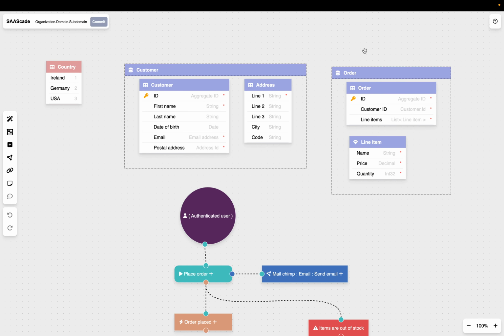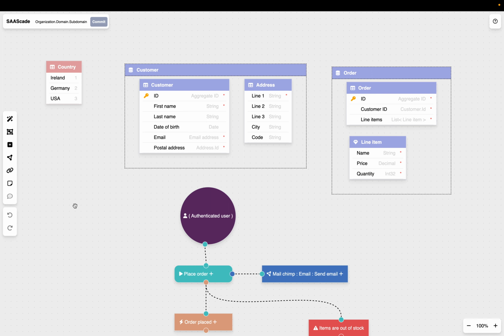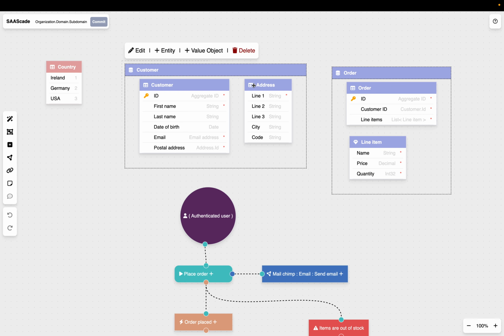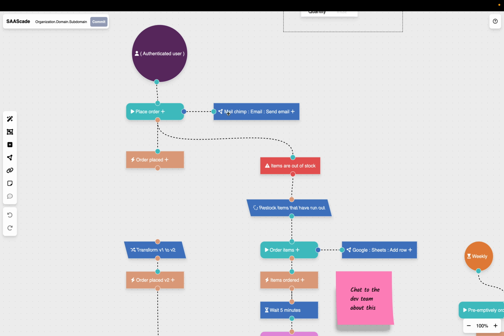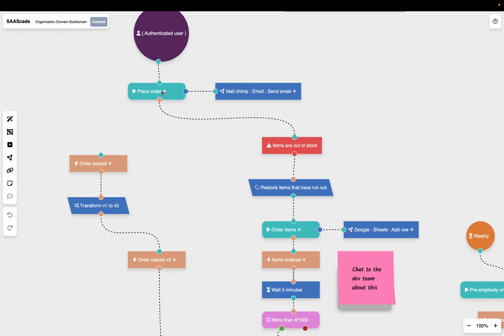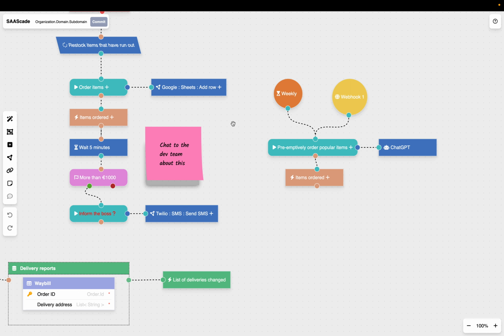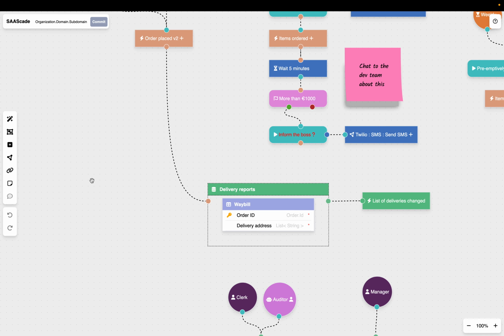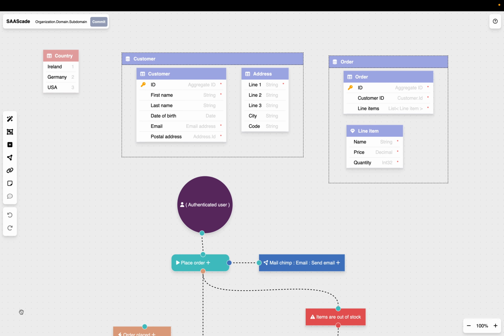How to model software systems using DDD and the SAAScade blueprint editor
How to model a software system using Domain-Driven Design with the SAAScade blueprint editor